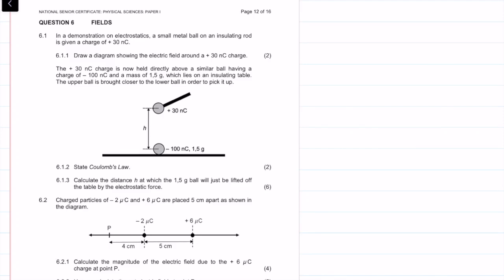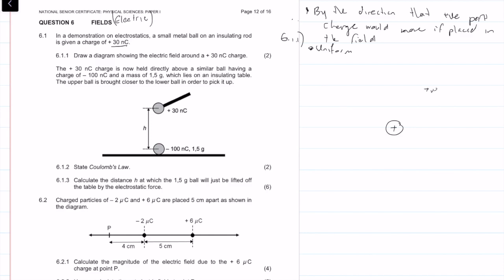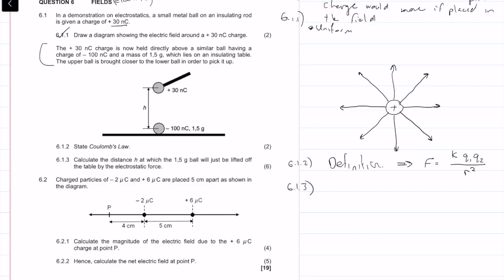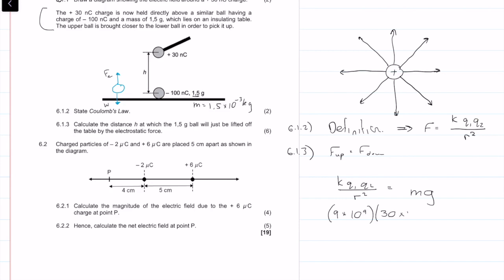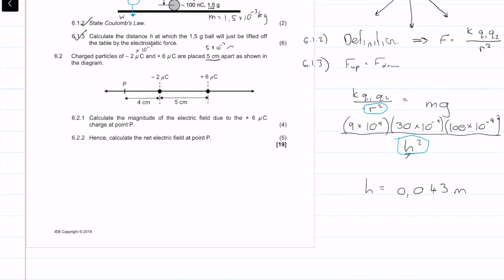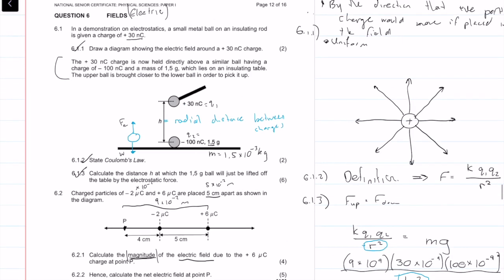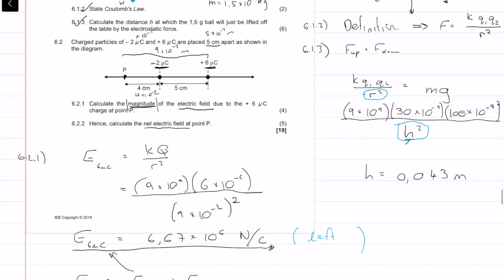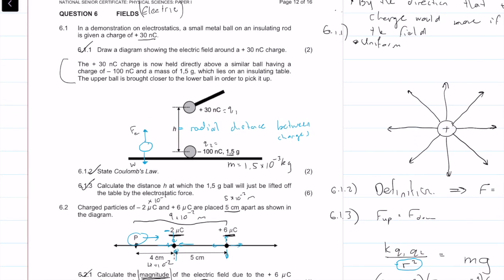2019 Final|Matric IEB Physics Paper 1 Exam |Question 6| Electric Fields